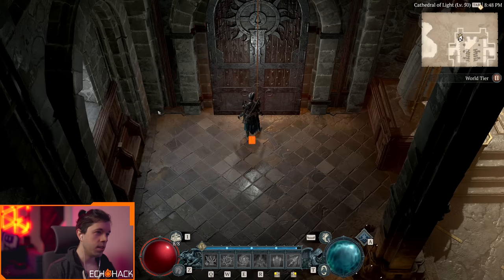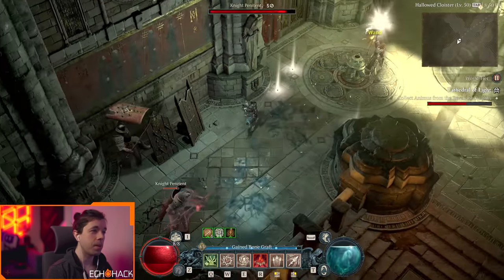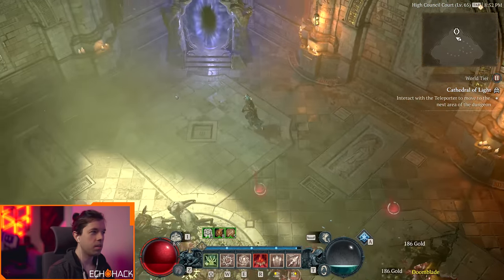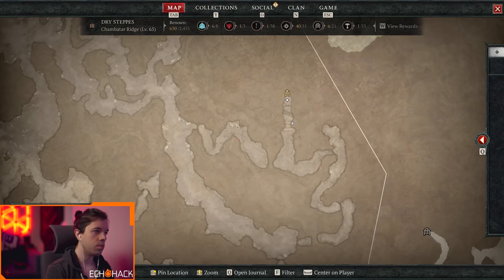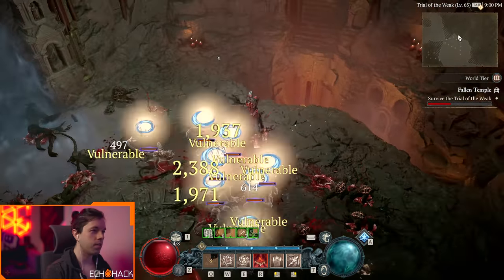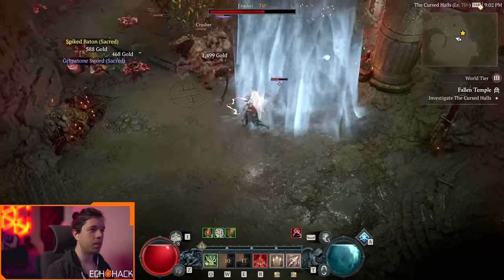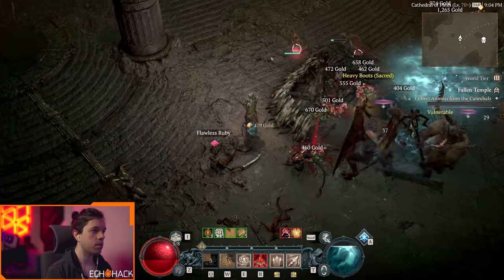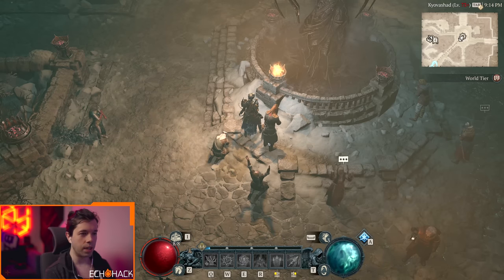Capstone Dungeons: First Look | Diablo 4 Launch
A first look at both Endgame Capstone Dungeons. These dungeons gate your access to Tier 3 and Tier 4, Nightmare and Inferno difficulties. Find out what lies ahead!

## FOLLOW MAXROLL